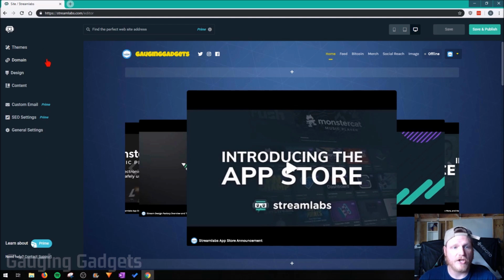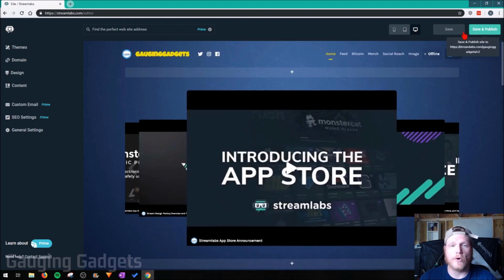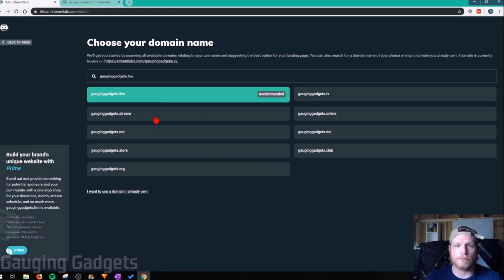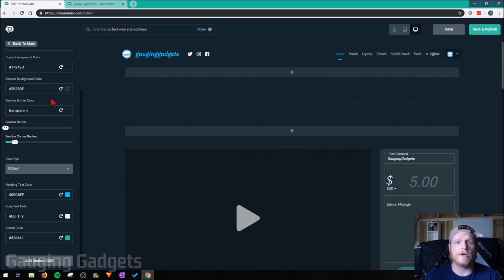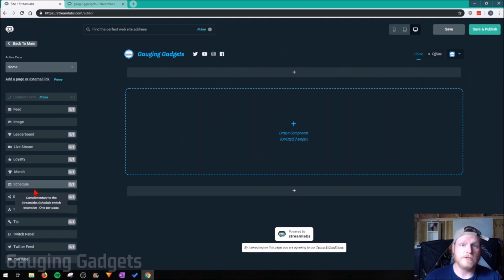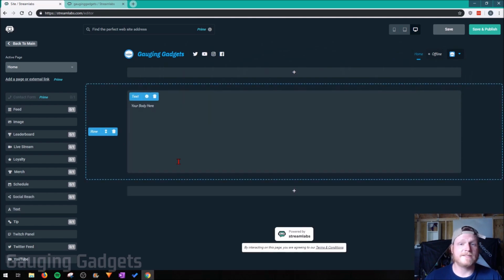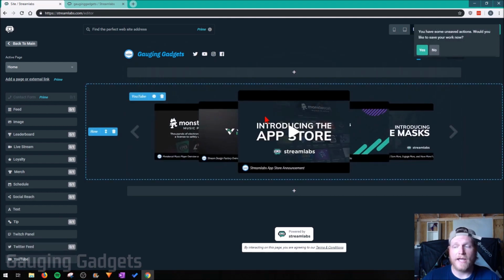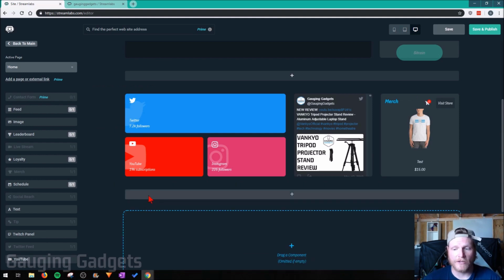Streamlabs Creator Site Setup and Overview - Streamlabs Prime Website Tutorial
How to build a website for your YouTube or Twitch channel? In this tutorial, I show you how to setup a free website for your Twitch or YouTube channel using Streamlabs Creator Site. This tutorial will go over how to Streamlabs Creator Site Setup and the difference between the free version and Streamlabs Prime.

What is Streamlabs Creator Site? Streamlabs Creator site is a free website builder for Twitch and YouTube Channels. This website allows for your viewers, followers, or subscribers to see all of your brand and channel information in one place. This includes:
• live streams
• leaderboard
• merch through Streamlabs merch
• stream schedule
• loyalty
• social media accounts (Instagram, Twitter, YouTube, Twitch, Mixer, Facebook, and Discord)

The Streamlabs Website editor lets your choose a theme and even customize the design of the theme to fit your brand. These design changes include:
• background images / colors
• borders
• font
• font color

Streamlabs Prime is the paid version of Streamlabs Creator Site. Streamlabs Prime includes several different features like:
• Custom URL website address. This includes using a URL that you already own
• Professionally branded email addresses
• More theme options
• Advanced theme editing options with CSS
• Advanced website SEO
• More security with identity, domain, and spam protection